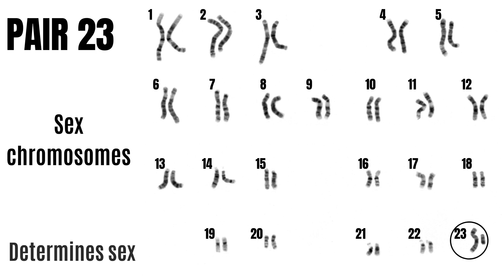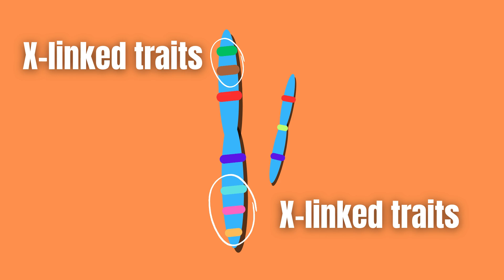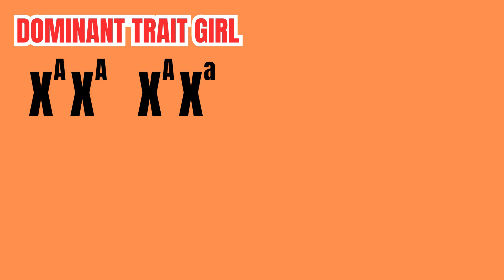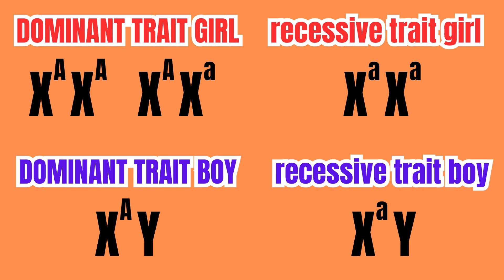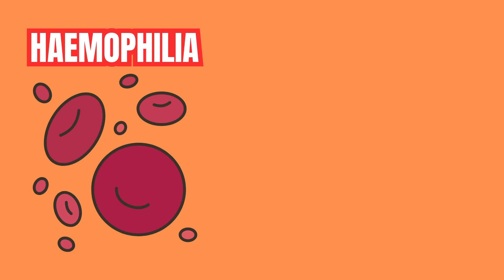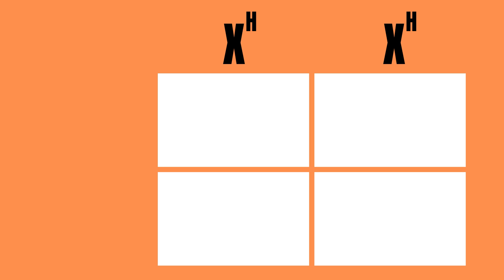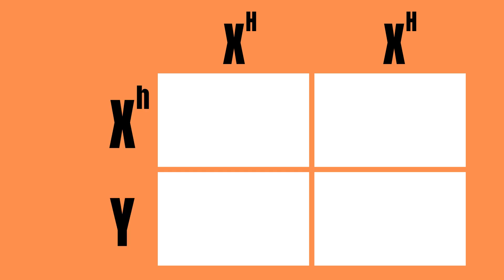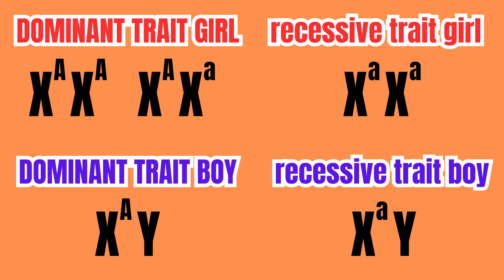Sex Linked Inheritance (Simply Explained)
Sex-linked traits refer to traits that are located on the sex chromosomes or in other words chromosome pair number 23. The most important thing to know about this chromosome pair is that X chromosomes are much larger than Y chromosomes, meaning that most alleles located on the sex chromosomes only exist on the X chromosome. We call these X-linked traits and these are generally what we refer to when we talk about sex-linked traits. However, there are also a few traits that only exists on the Y-chromosome and these are referred to as Y-linked traits.

Otherwise, the traits work in the same manner as with autosomal chromosomes, meaning that they can be dominant or recessive and one dominant allele is enough to “overpower” a recessive allele and express a dominant. For this reason, in general, boys tends to be more affected by sex-linked recessive traits than girls since they only possess one X chromosome while girls possess two.

Haemophilia is a good real life example of a recessive trait that is sex-linked in humans so let’s use that to practice solving a Punnett square for a sex-linked trait. Let’s imagine that the woman is homozygous dominant for the trait of Haemophilia, meaning that she does NOT express it NOR does she carry it. Let’s pair her up with a man that suffers from haemophilia, meaning that his one allele for haemophilia is recessive.

When filling in the Punnett square we find out that NONE of their children will have Haemophilia! This shows you just how influential the alleles of the mom is in sex-linked traits, especially if we are considering a recessive trait!